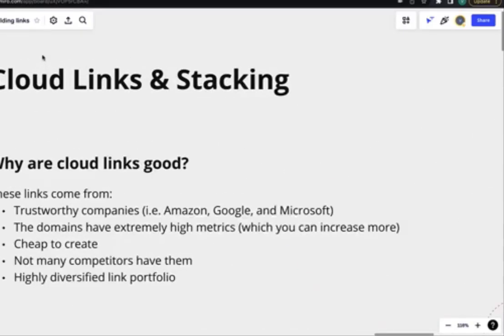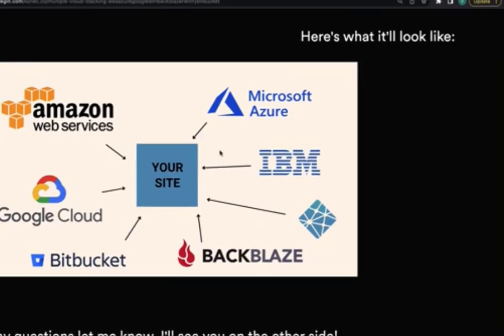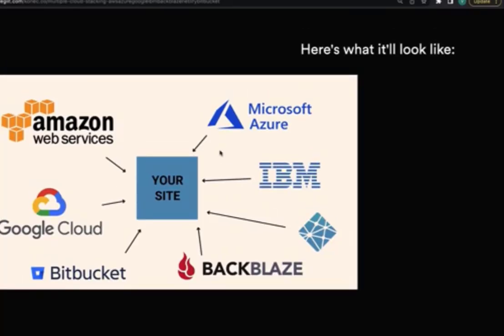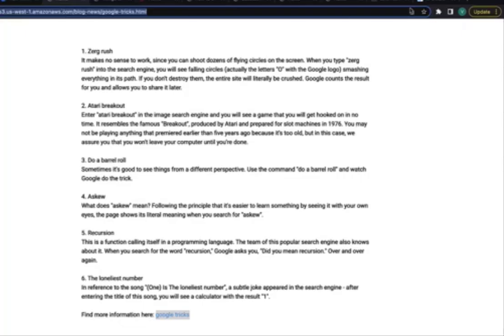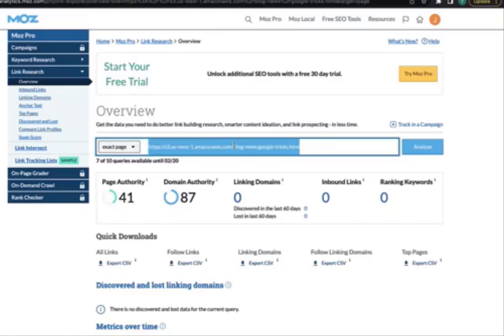Cloud Stacking Backlinks Explained: The SEO Strategy That Boosts Rankings Fast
In this video, I break down the powerful SEO strategy known as Cloud Stacking Backlinks and how it can significantly improve your website rankings in Google.

You’ll learn:

What cloud stacking backlinks are
How this method works for SEO authority building
Why it’s considered a powerful link-building strategy
Real impact it can have on search rankings and visibility
Step-by-step overview of how people are using it in 2026 SEO

Cloud stacking uses high-authority cloud platforms to create strong backlink signals that help boost your website’s trust and ranking power. When done correctly, it can be a game-changer for SEO growth.